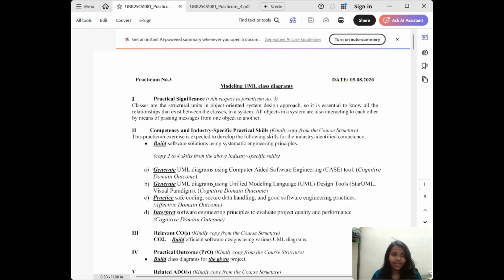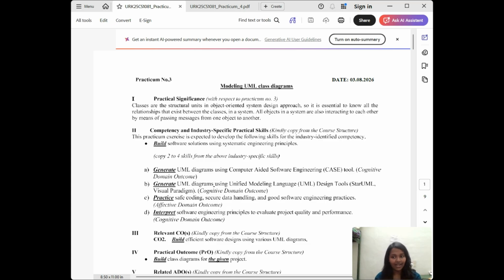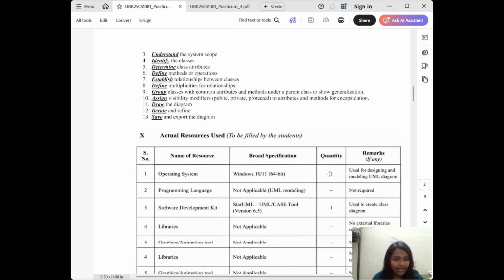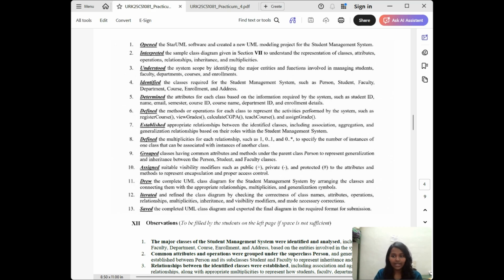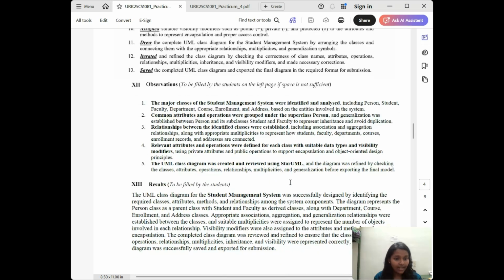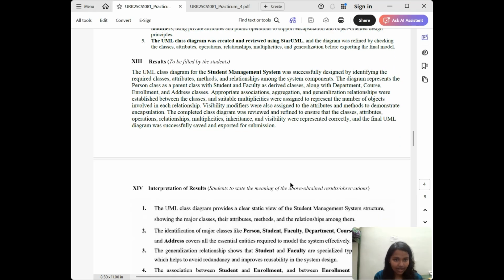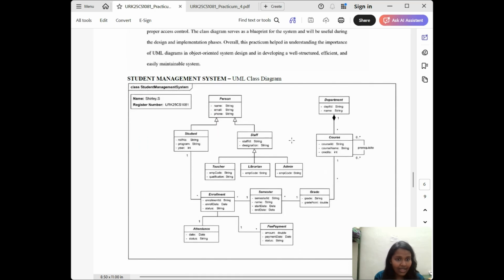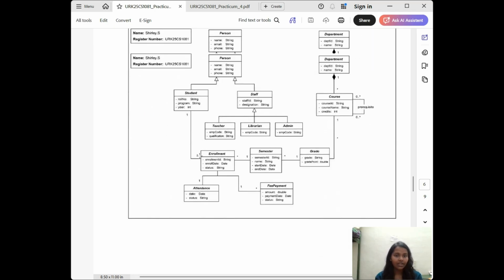URK25CS1081 - Practicum 3 | Software Engineering